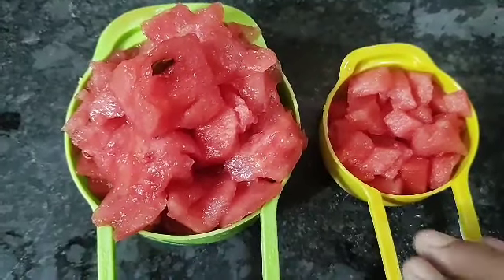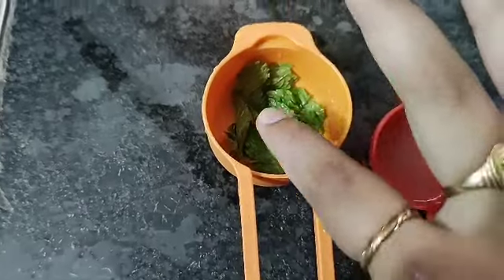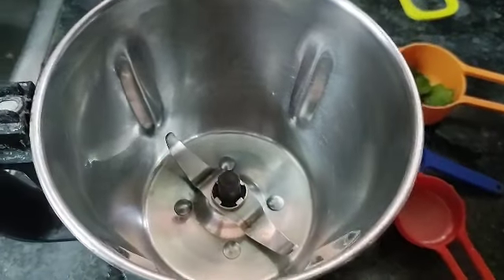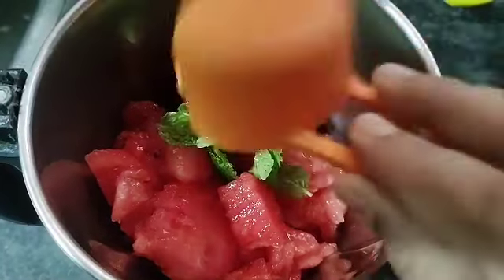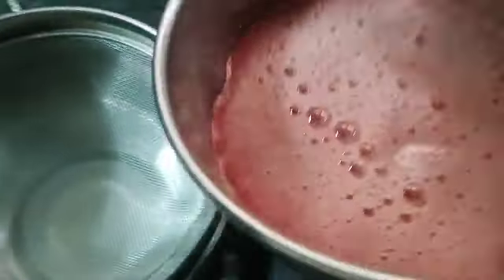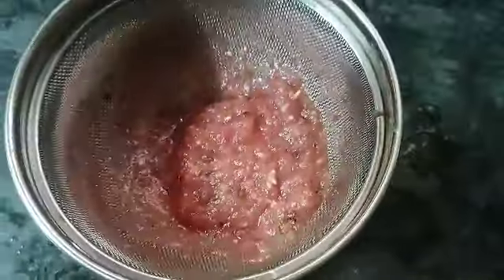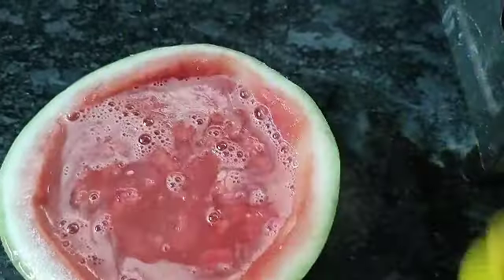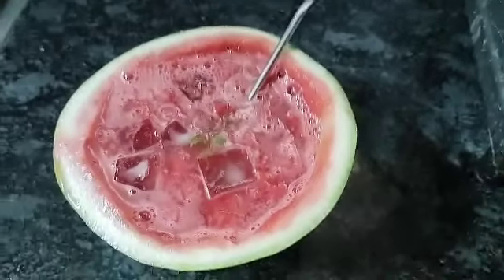how to prepare village style organic watermelon juice at home